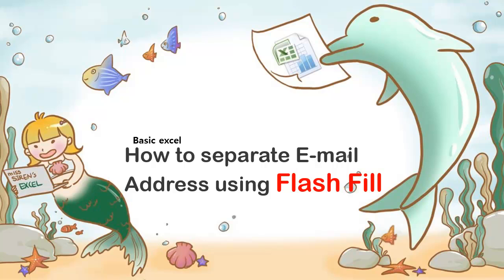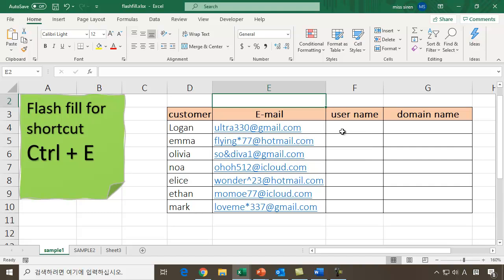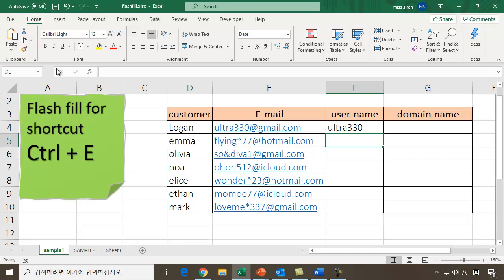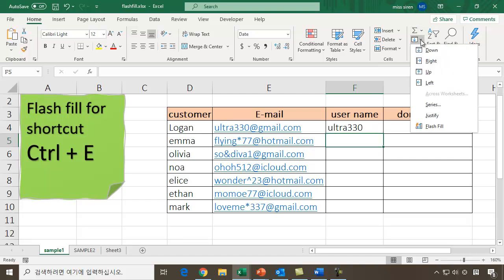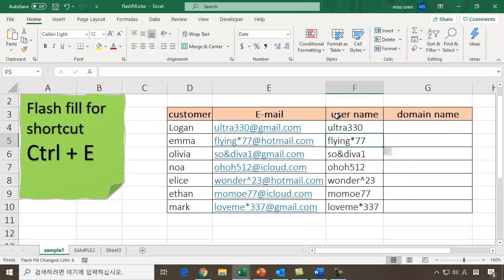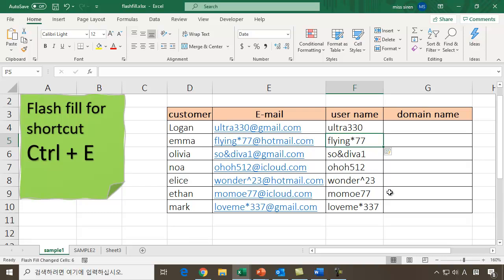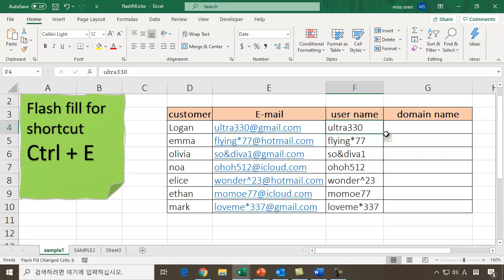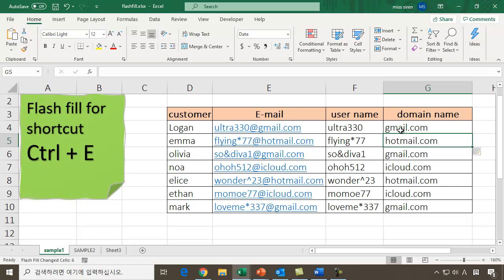how to separate E-mail address using Flash Fill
The flash fill feature of the Excel is a feature that automatically fills the remaining cells according to the pattern you have entered, referring to the left cell.
You can merge and split text by using flash fill only without "excel  text function"